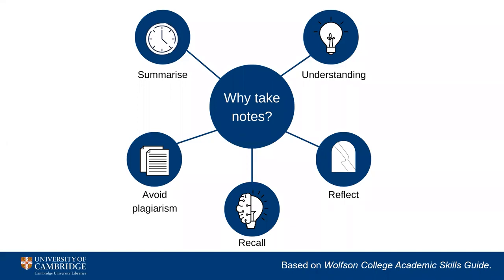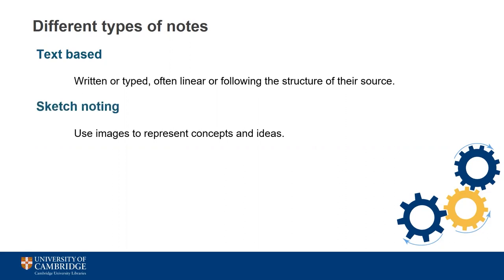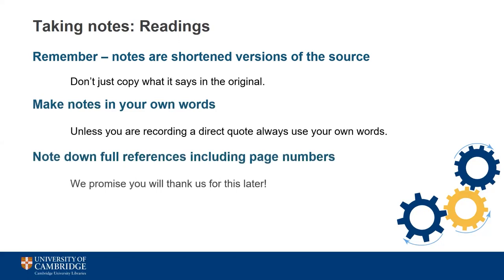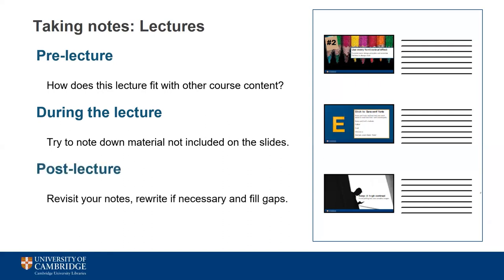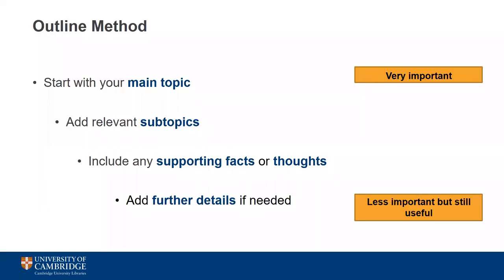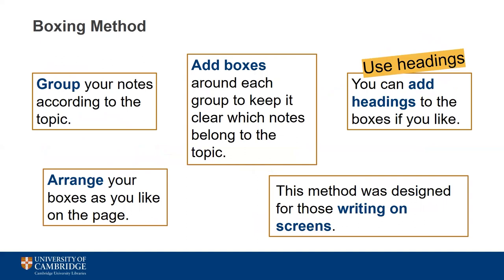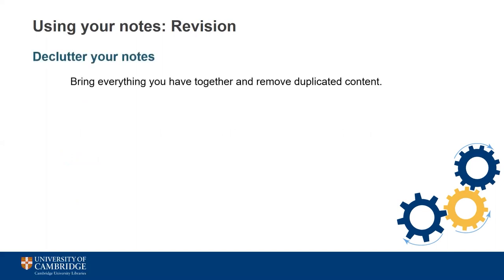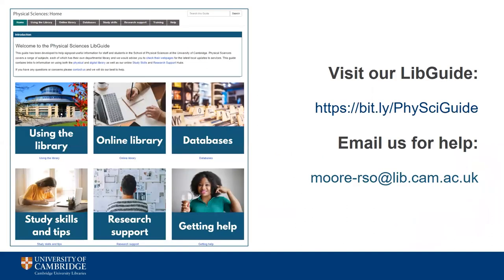Know Moore About: Taking Good Notes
Want to know how to take good notes and use them effectively in essays and for revision? Check out this video with our top tips for success.

0:15 Why take notes?
1:59 Types of notes
4:30 Note taking scenarios
10:20 Note taking methods
14:18 Using your notes